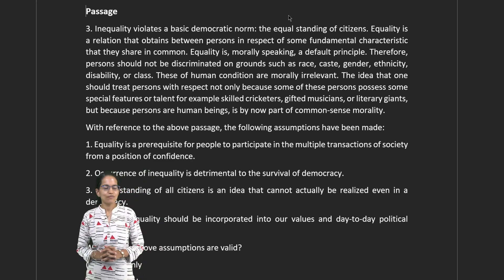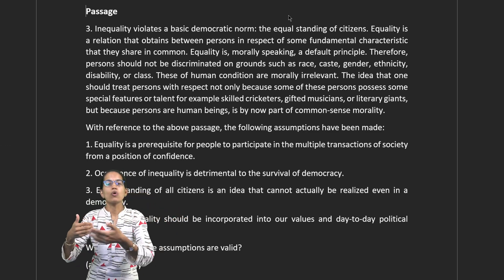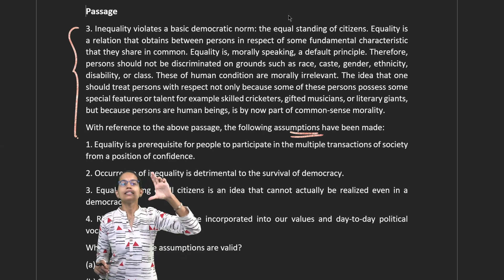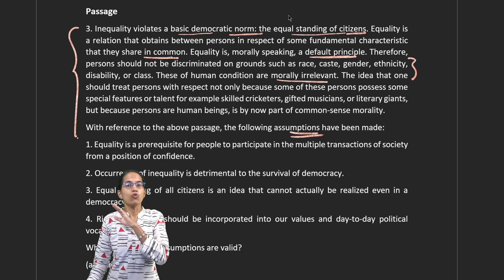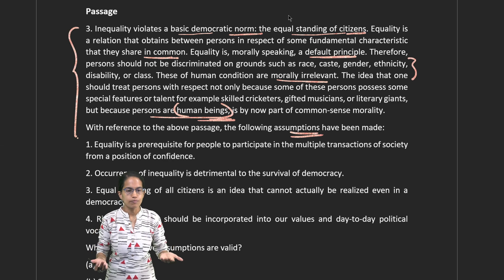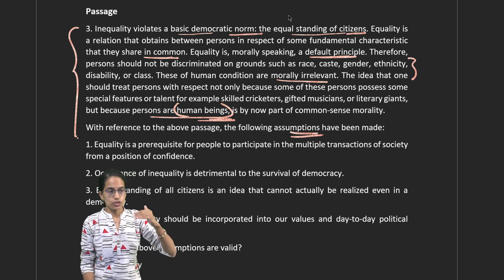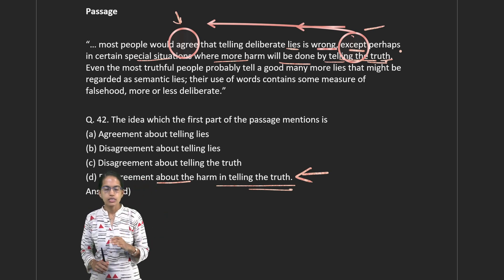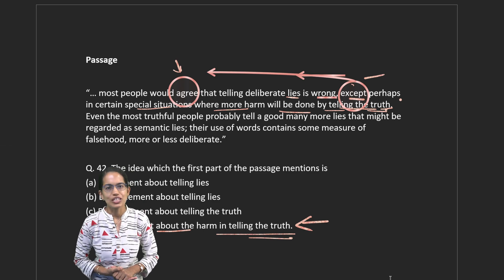How to Solve Assumption Questions? 2021 Analysis Based on Official Answer Key UPSC CSAT Paper 2